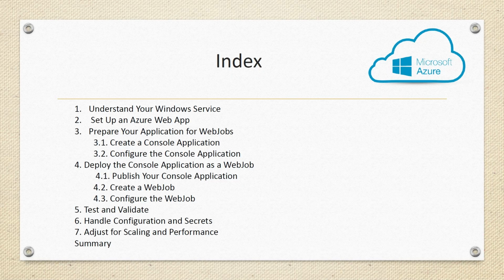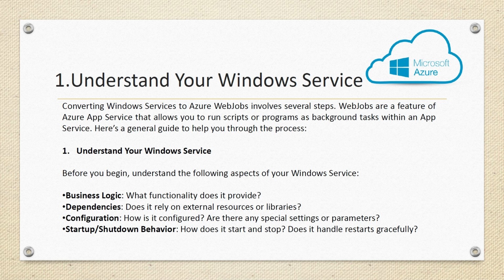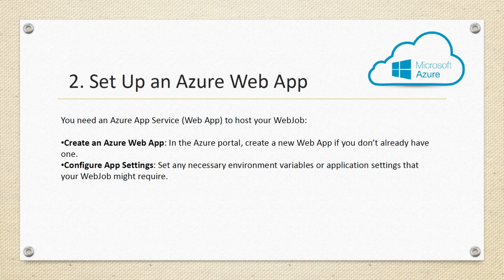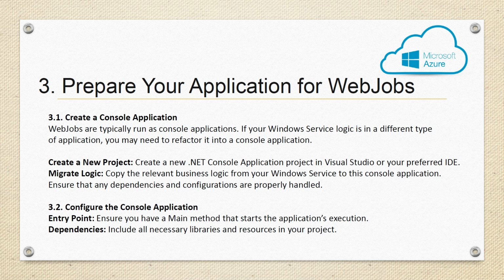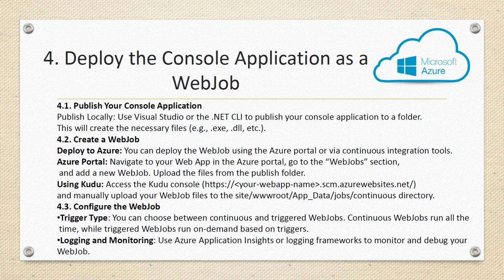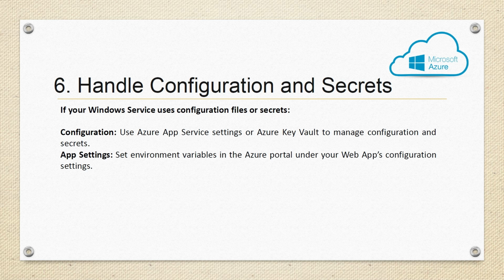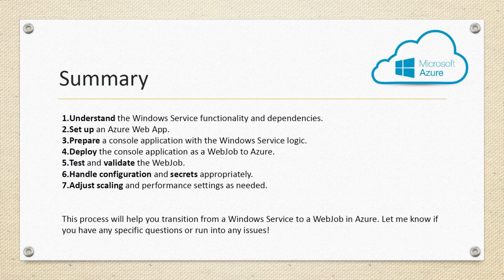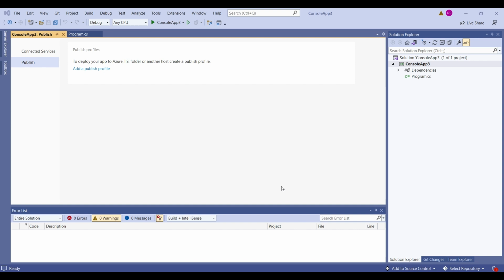How to convert windows services to webjobs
How to convert windows services to
webjobs
1.
Understand Your Windows Service
2.
Set Up an Azure Web App
3.
Prepare Your Application for WebJobs
3
1 Create a Console Application
3
2 Configure the Console Application
4
Deploy the Console Application as a WebJob
4
1 Publish Your Console Application
4
2 Create a WebJob
4
3 Configure the WebJob
5
Test and Validate
6
Handle Configuration and Secrets
7
Adjust for Scaling and Performance
Summary

Converting
Windows Services to Azure WebJobs involves several steps WebJobs are a feature of
Azure App Service that allows you to run scripts or programs as background tasks within an App
Service Here’s a general guide to help you through the process
1.
Before you begin, understand the following aspects of your Windows Service:
Business Logic : What functionality does it
Dependencies : Does it rely on external resources or
Configuration : How is it configured? Are there any special settings or
Startup/Shutdown Behavior : How does it start and stop? Does it handle restarts